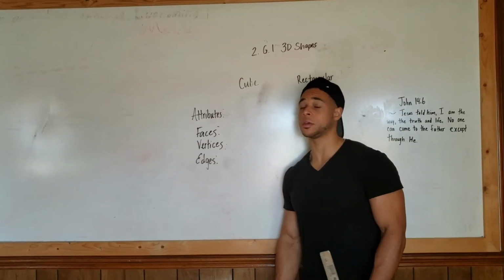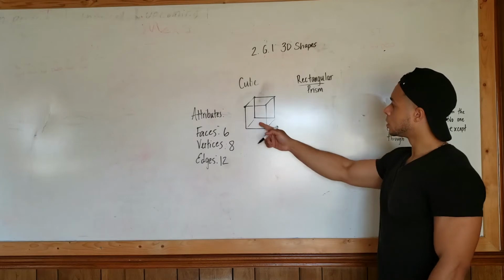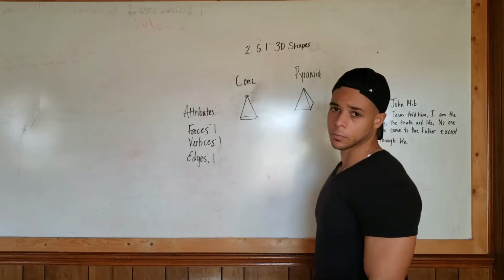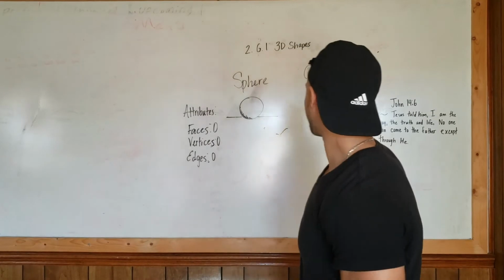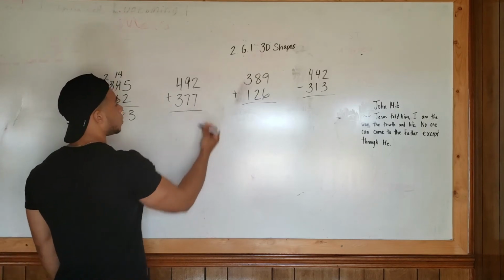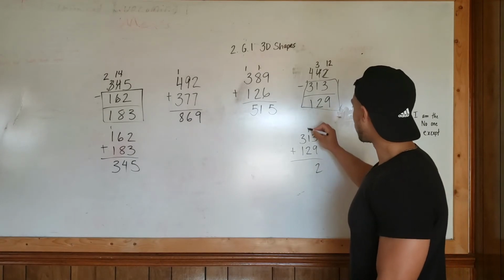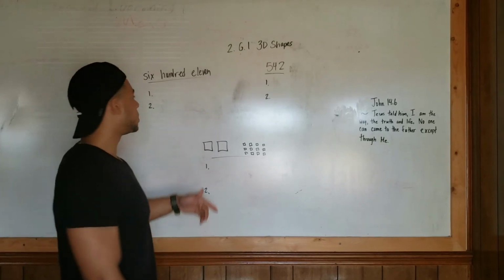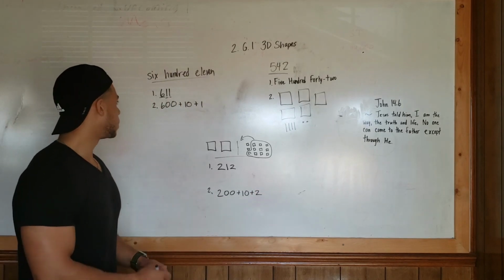Drawing 3D shapes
Step by step instruction on how to draw each 3D shape and reviewing the attributes of each.